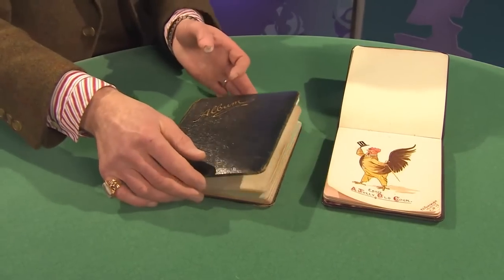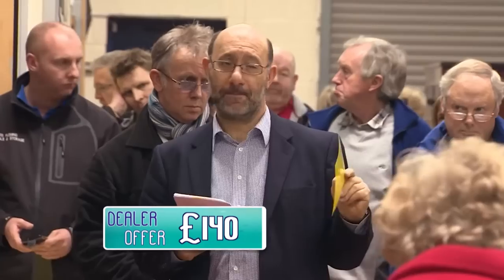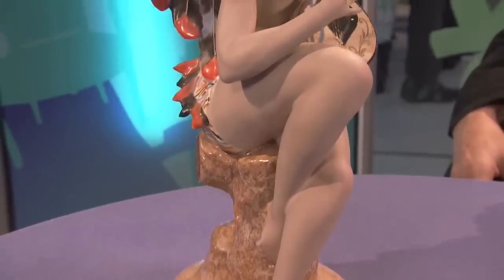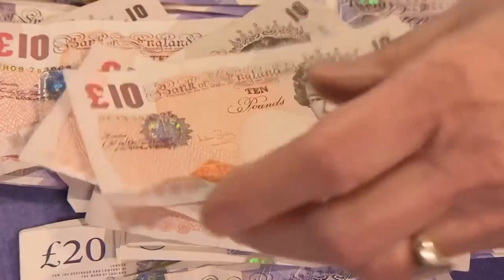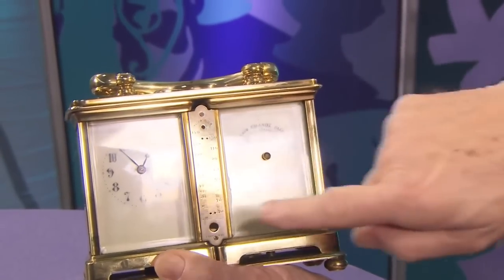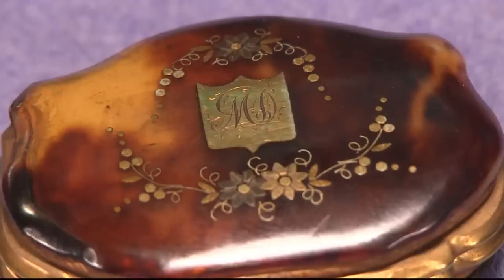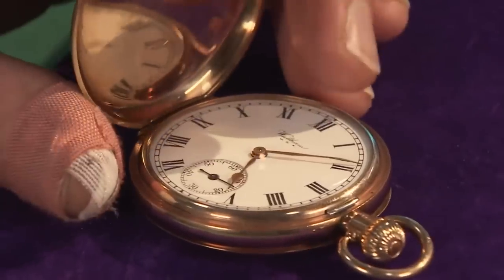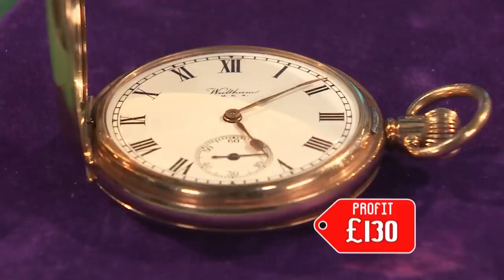Will this BEAUITFUL Diamond Ring Do the Real Deal? | Dickinson's Real Deal | S08 E77 | HomeStyle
Series: Dickinson's Real Deal
Episode:  Series 8 Episode 77
Location: Lancashire